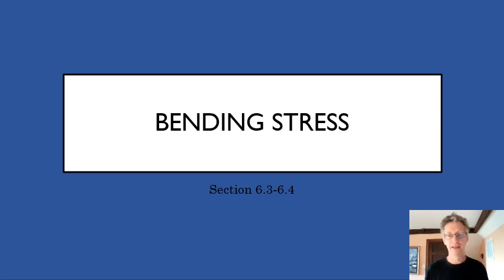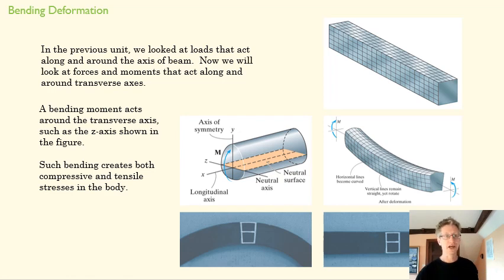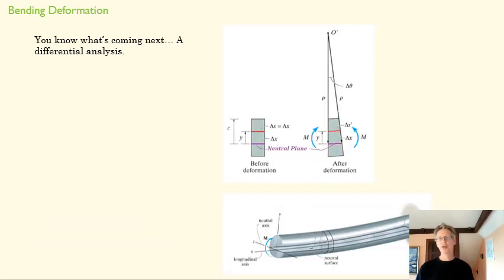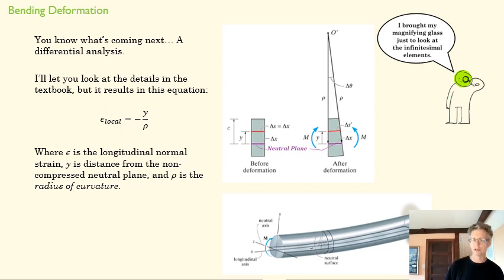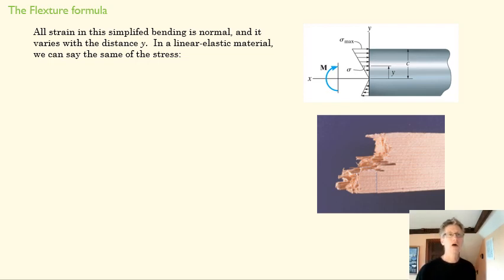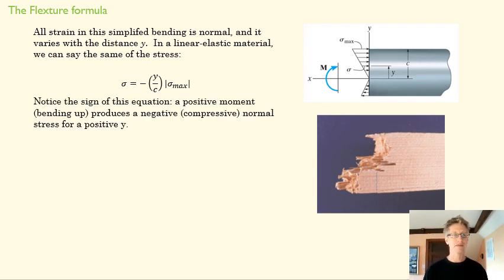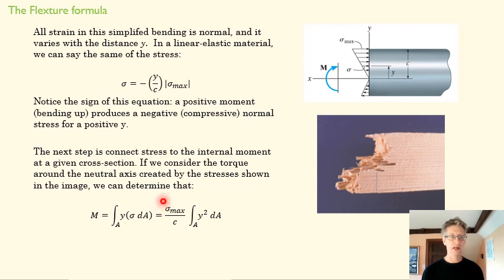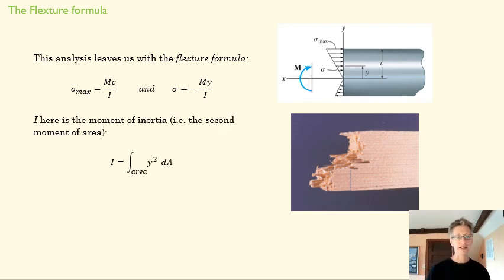6_1 Bending Stress